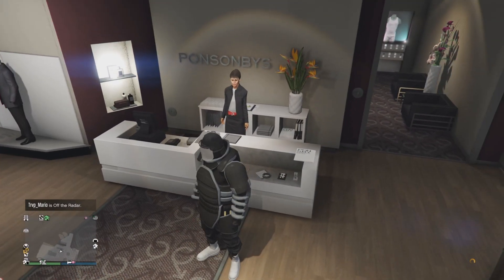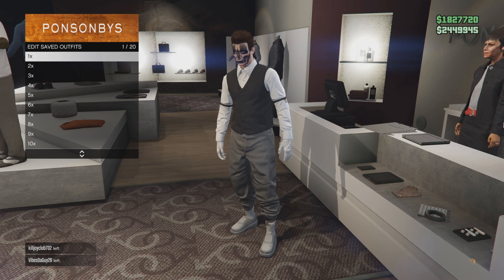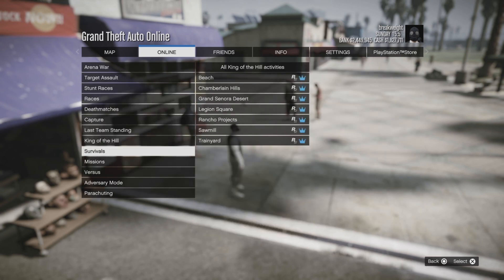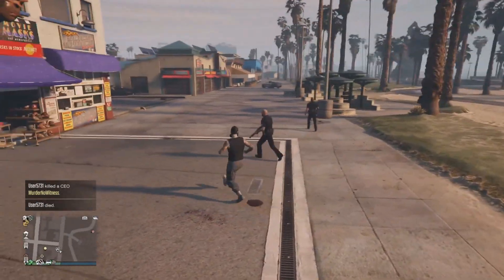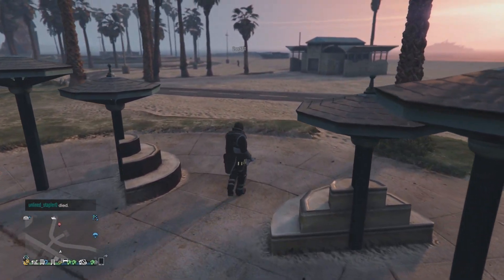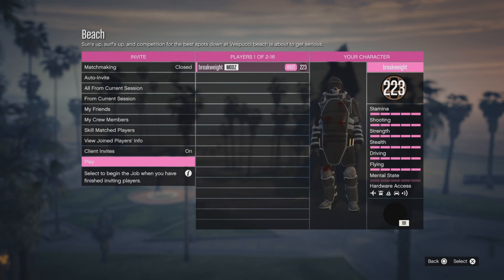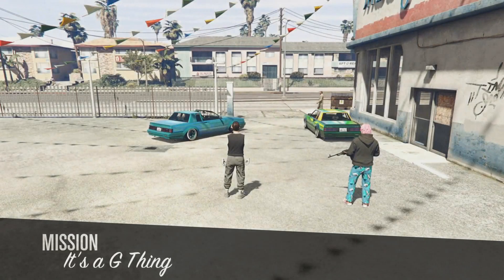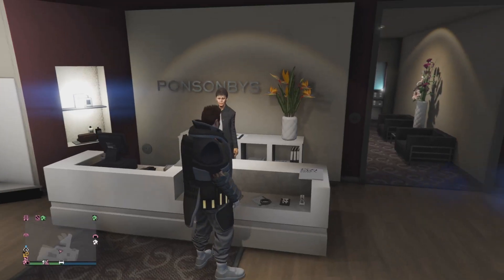HOW TO GET THE JUGGERNAUT OUTFIT IN GTA 5 ONLINE AFTER PATCH 1.61 *NO TRANSFER*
Like The Video, Leave a sub, and comment on what you want to see the next video!